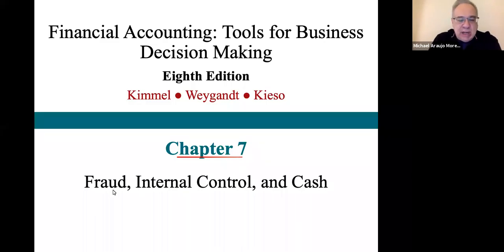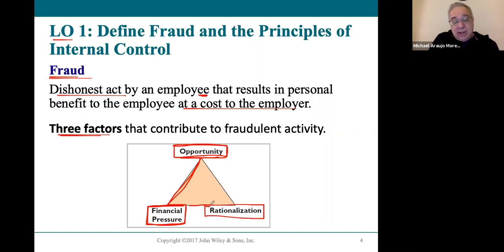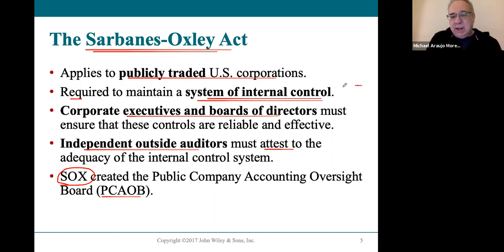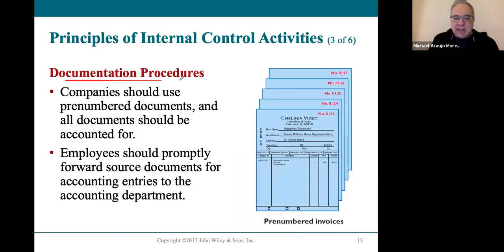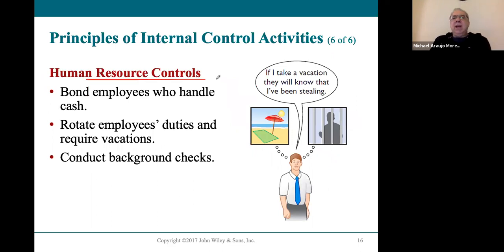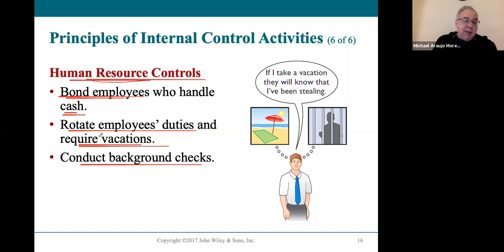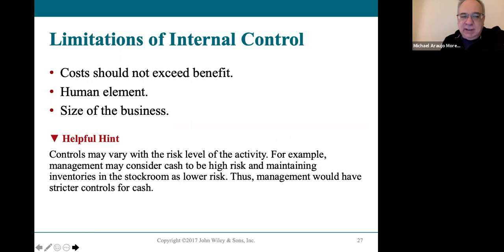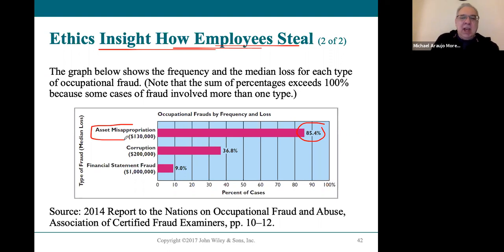ACC102-610 Chapter 7 LO1 Lo2 Lecture 2.11.21